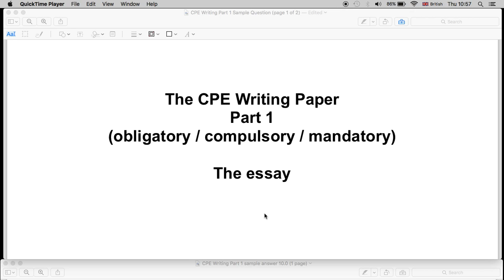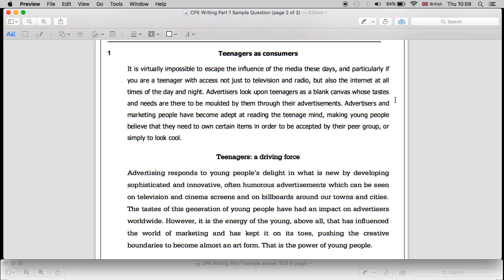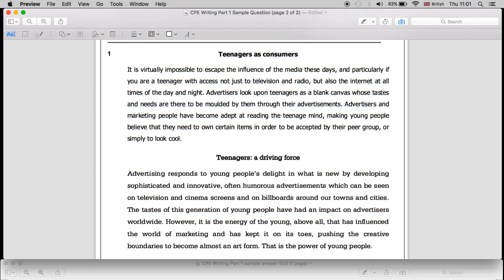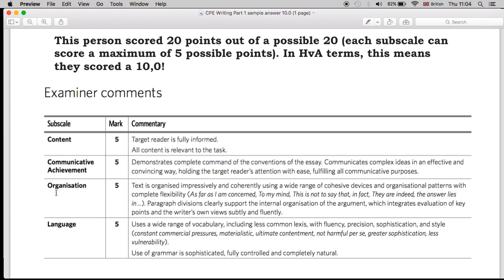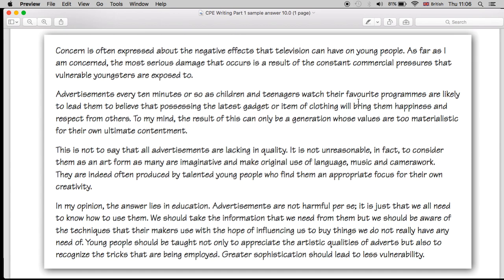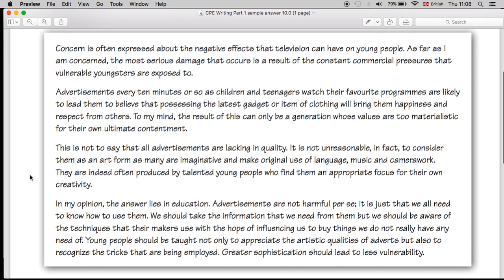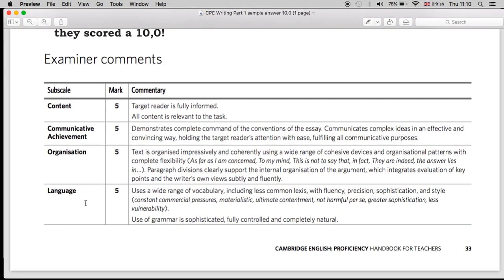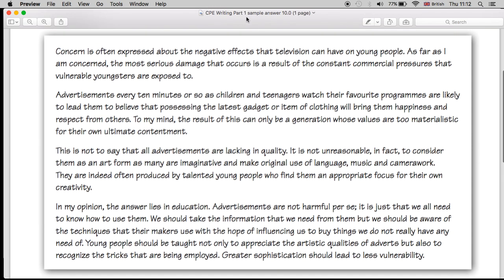CPE Writing Part 1 walk through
What does Part 1 of the CPE Writing paper entail?